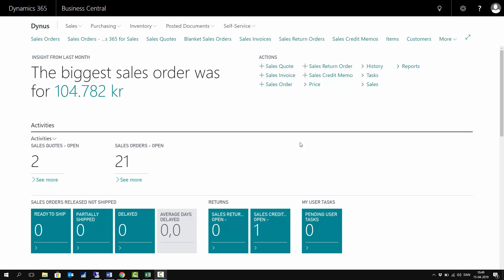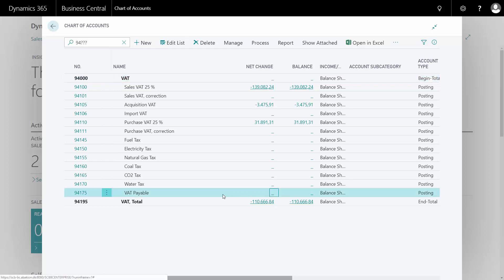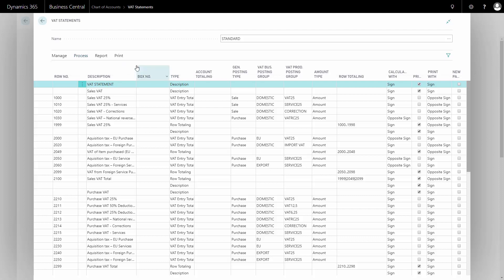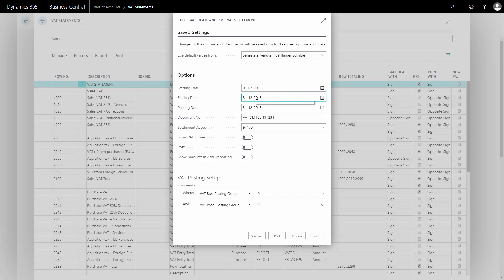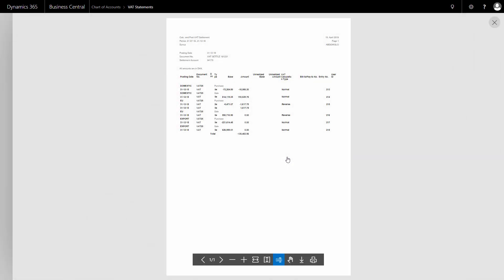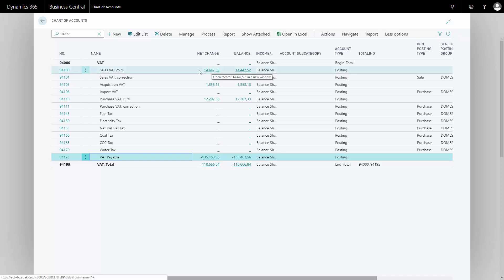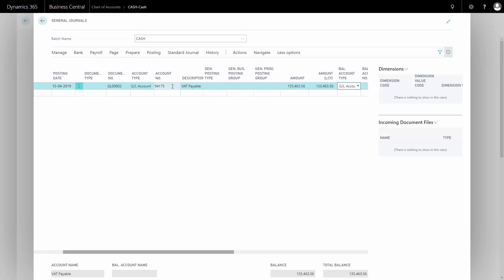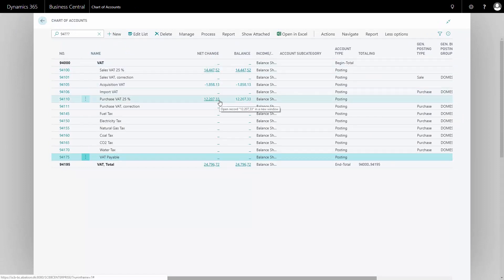VAT Settlement - Microsoft Dynamics 365 Business Central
How do you settle VAT in Business Central? The VAT is settled from the VAT statement where you can run a batch job that is settling your VAT, but before I’m doing that, I would like to go into my chart of accounts just to show you how my VAT looks in here, and to explain what the VAT settlement is actually doing. [ENG19041502]